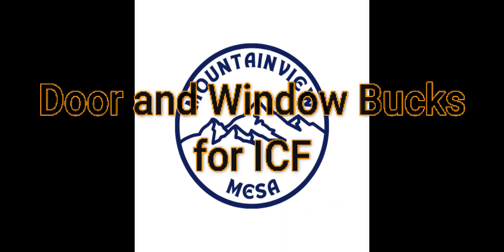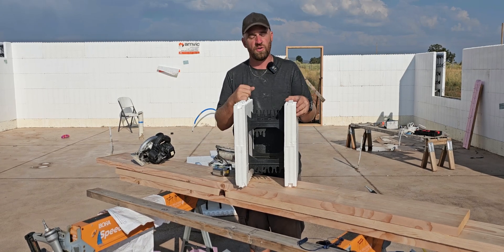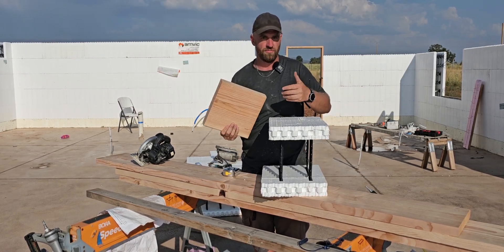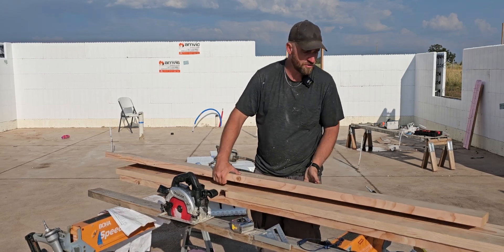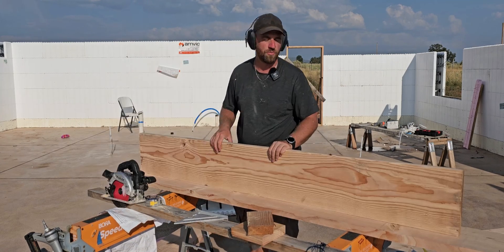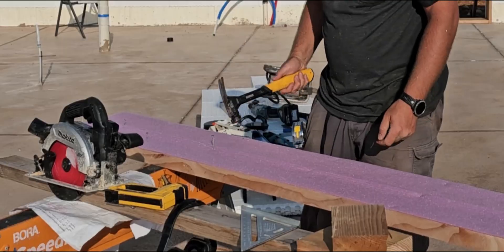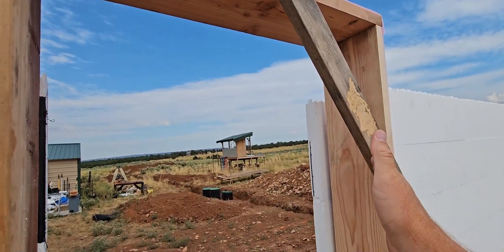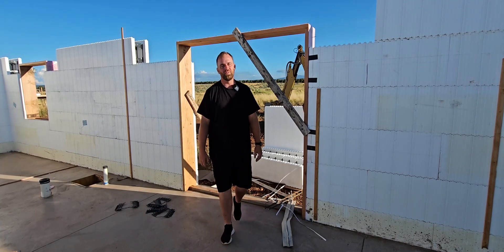How to Make Door and Window Bucks on an ICF House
If you're planning to build a sturdy and energy-efficient home, you're in the right place.

🏠 About This Video:
In this tutorial, we'll walk you through the step-by-step process of crafting a door and window buck for your ICF house. A buck is a frame that supports the openings for doors and windows in concrete walls, ensuring precise placement and proper support for these essential features.

We will cover the three ways to make door and window bucks and why we chose the one we did.

Whether you're a seasoned DIY enthusiast or a beginner, you too can create a strong and functional door and window buck that complements the exceptional qualities of your ICF house.

00:00 Types of Door Bucks
02:04 Board Prep
05:14 Installation